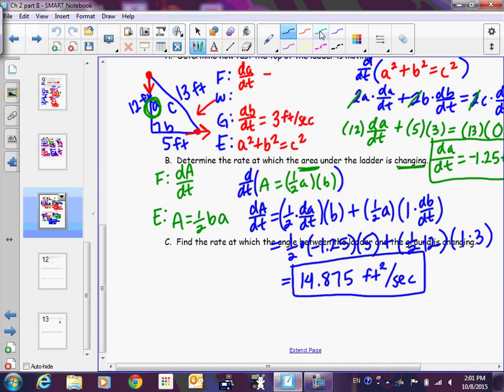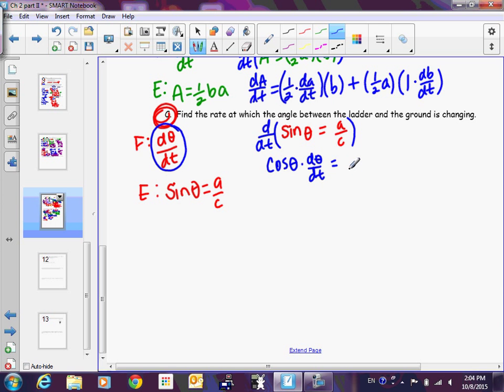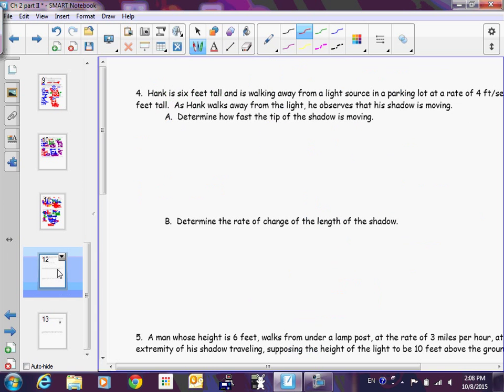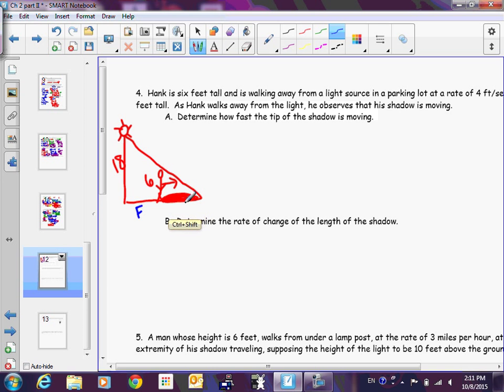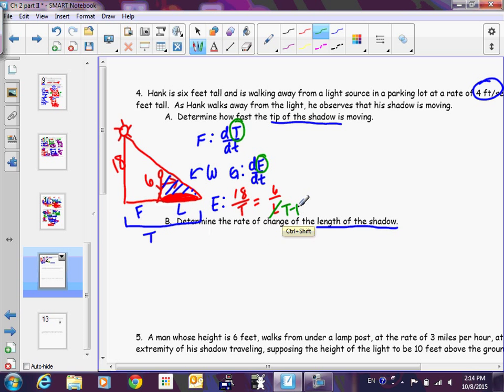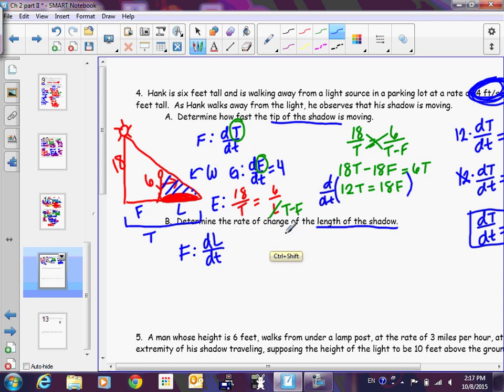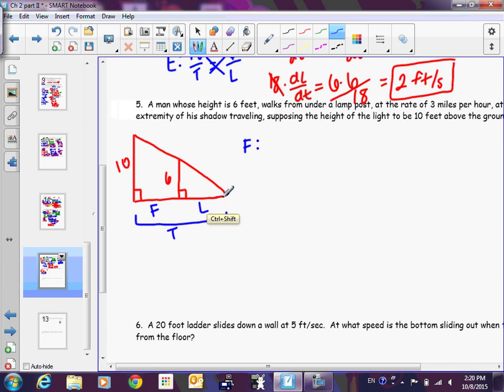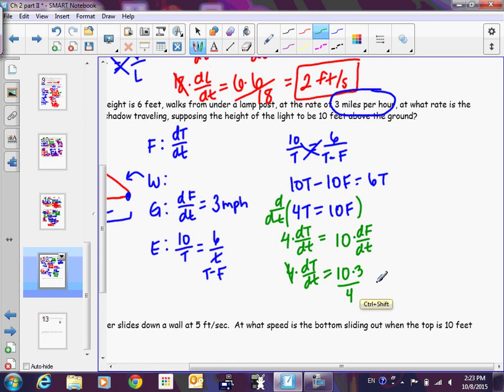Calculus 2.6b continued Related Rates